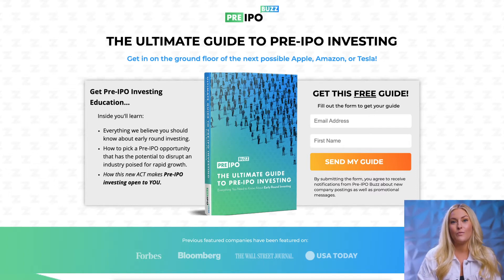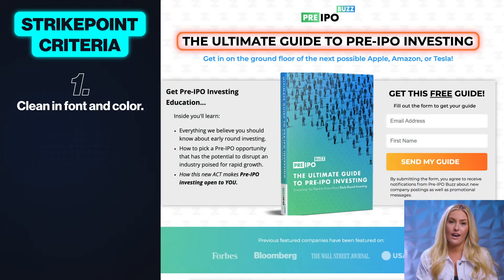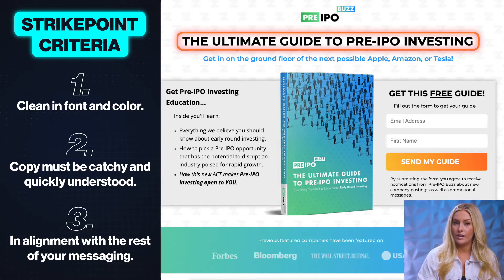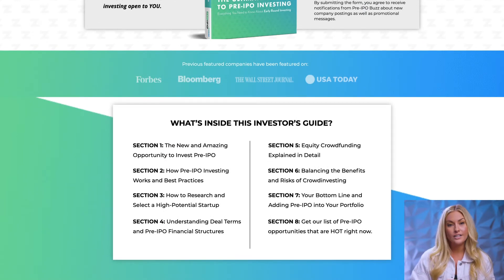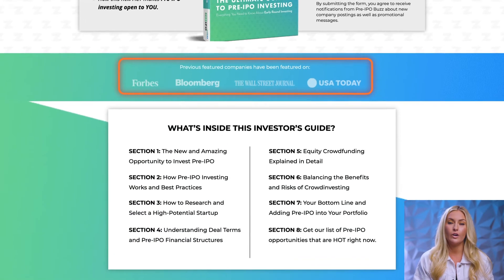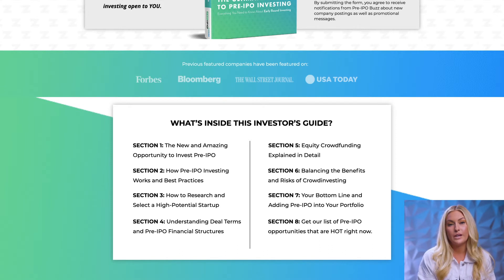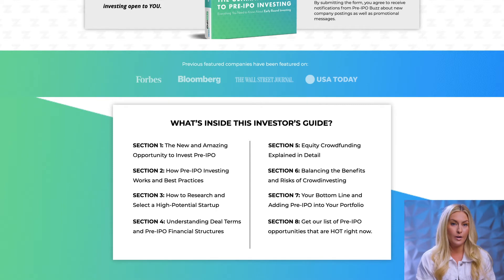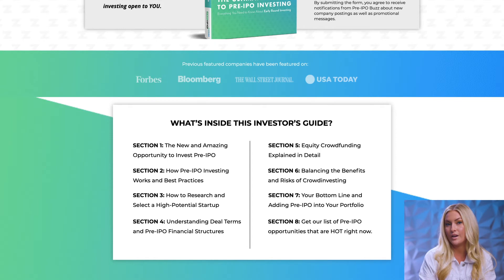10 Tips to Build the Perfect Landing Page | Strikepoint Academy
There are 10 crucial elements that all high-converting landing pages contain. We're going to explore those 10 elements and break them down for you in a way that's understandable, and give you actionable advice that you can implement right away into your own landing pages.

Need to get started on building your landing page? Try out Unbounce, the best landing page builder out right now.

Strikepoint Media’s Recommended Marketing Tools! 👀

Strikepoint Media is a full-funnel digital marketing agency specializing in scaling businesses online. We concentrate on using paid media to acquire customers and leads helping companies scale faster and more profitably than ever before. Whether you need help with your media buying, ad strategy, funnel building, or web design (and everything in between), Strikepoint Media is your go-to resource for all of your digital marketing needs.